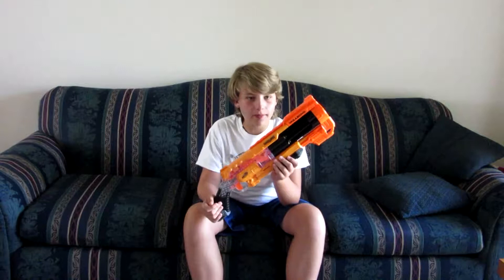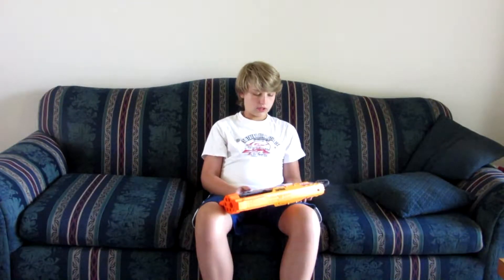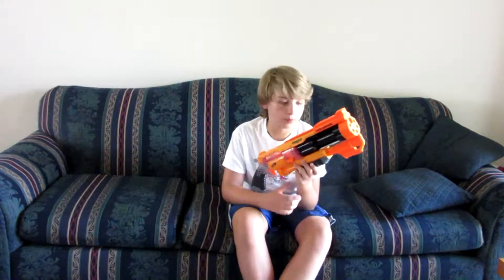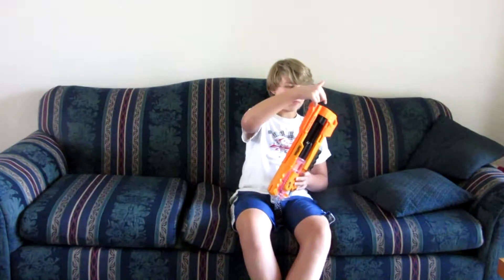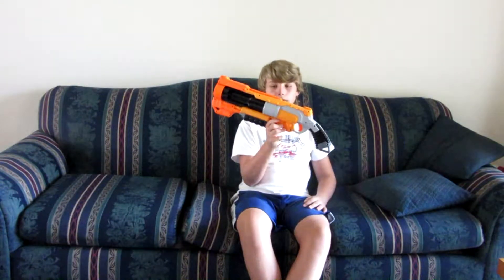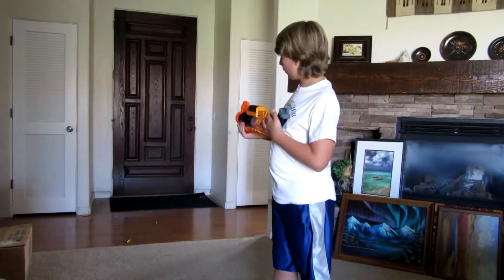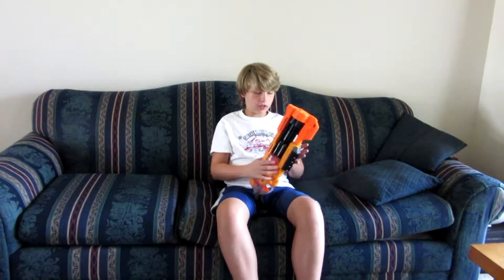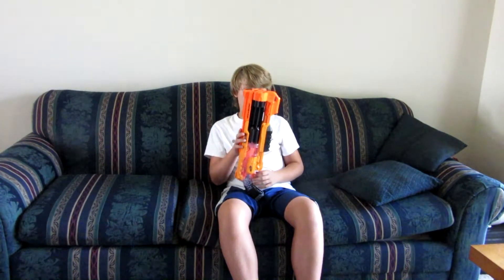Shout out to Missouri! Nerf Vagabond Review!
This has beautiful pictures of Missouri and my review of the Nerf Doomlands Vagabond!
This is a fun-filled channel with Nerf Reviews, wars, and Nerf Stories!